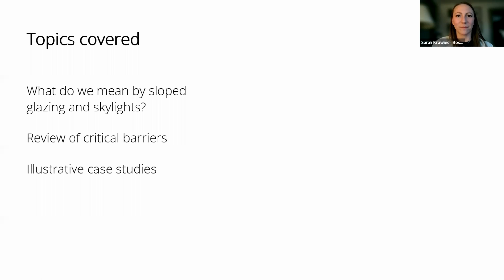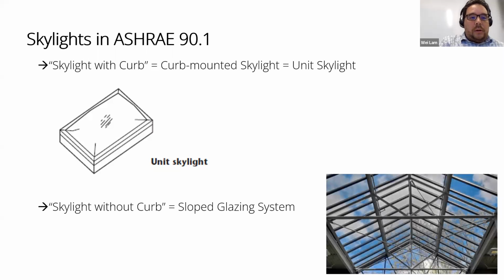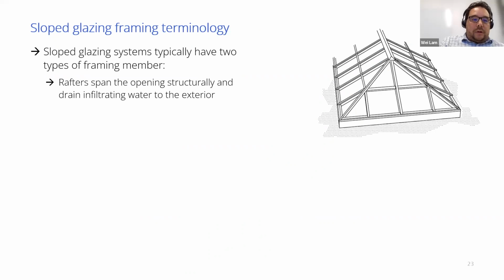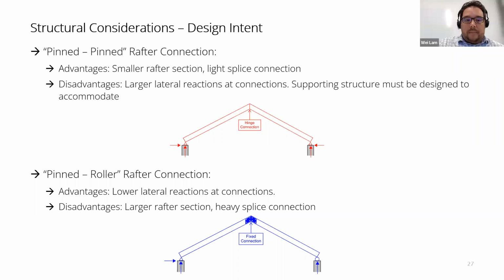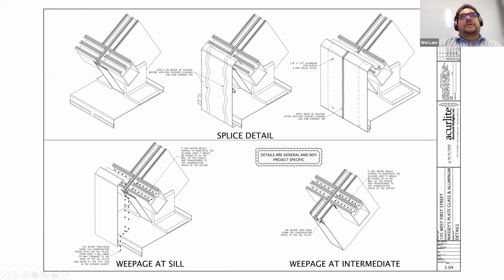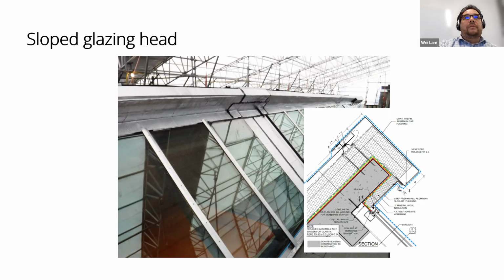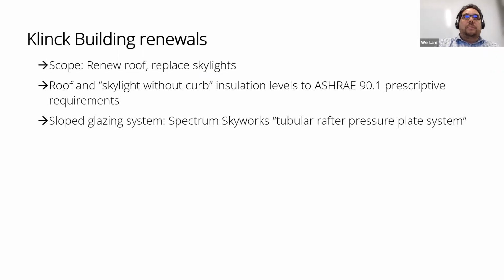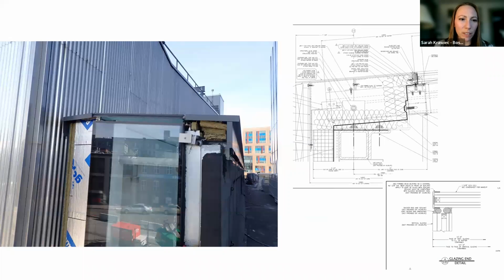Building Enclosure Council: Sloped Glazing (and Skylights) 101